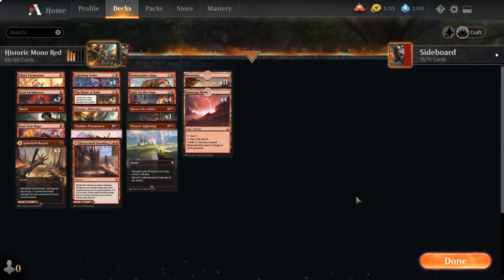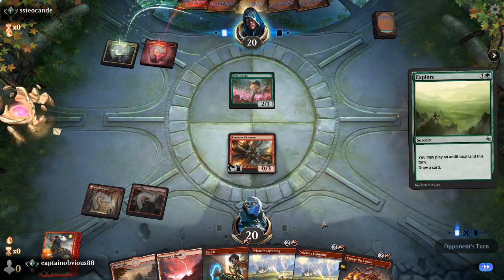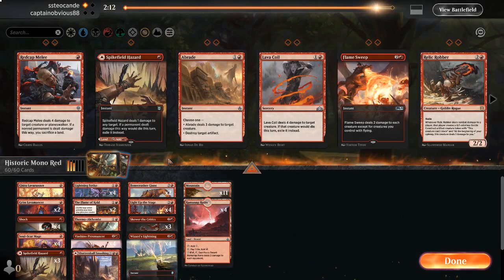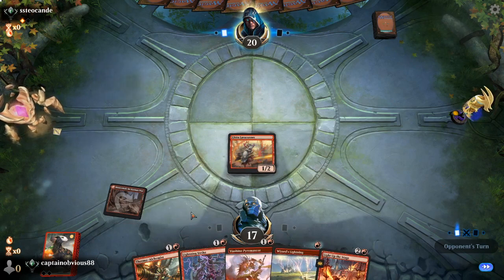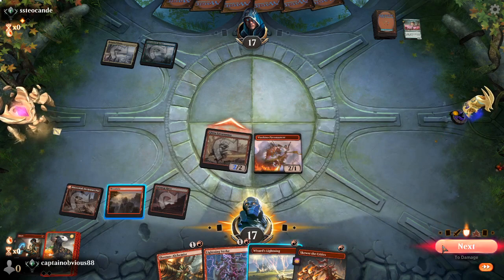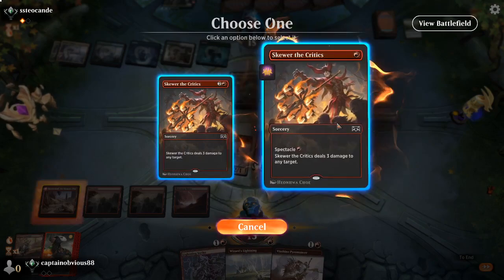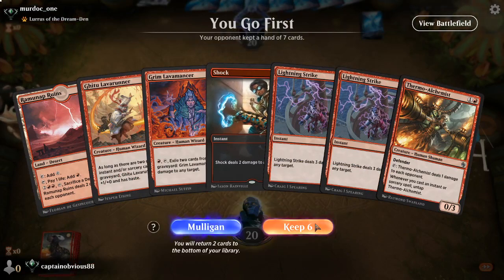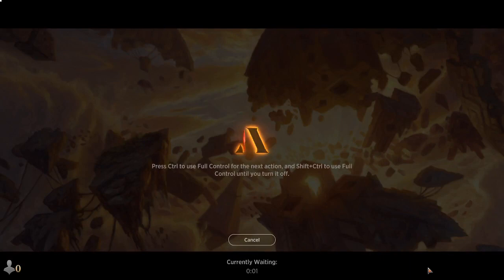More Historic Mono Red Burn | Magic Arena Gameplay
I've played almost 100 games now with this deck and I still like it a lot. I'm not sure about the Shatterskull Smashing in this particular build. I think I might swap it out for just a mountain.

Decklist here:

Creatures  (20)

4x Ghitu Lavarunner
2x Grim Lavamancer
4x Soul-Scar Mage
4x Viashino Pyromancer
4x Thermo-Alchemist
2x Bonecrusher Giant // Stomp

Instants (15)

4x Shock
3x Spikefield Hazard
4x Lightning Strike
4x Wizard's Lightning

Sorceries (8)

3x Skewer the Critics
4x Light up the Stage
1x Shatterskull Smashing

Lands (15, 19 including spell lands)

11 Mountain
4 Ramunap Ruins